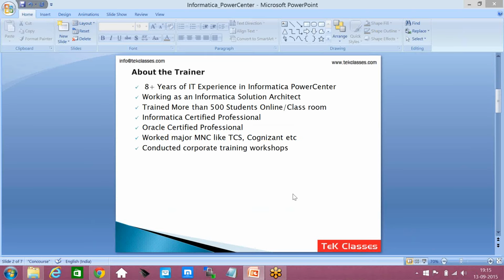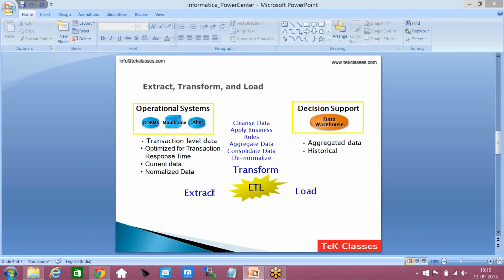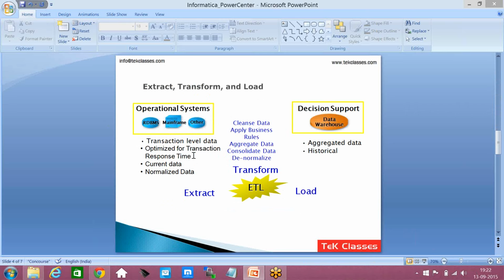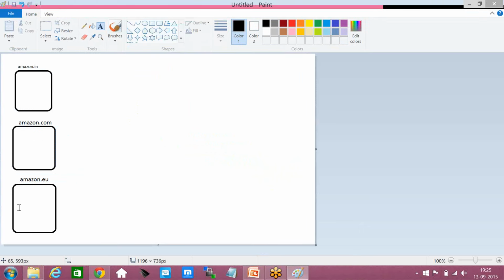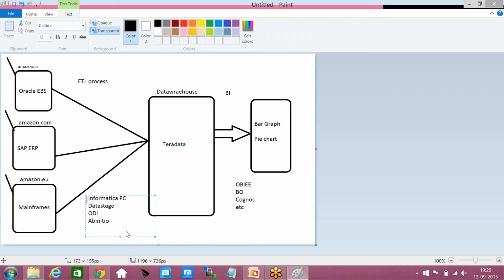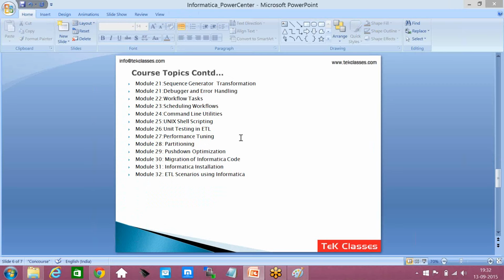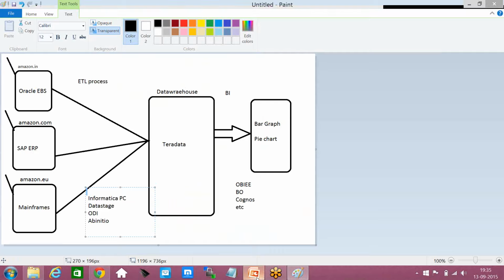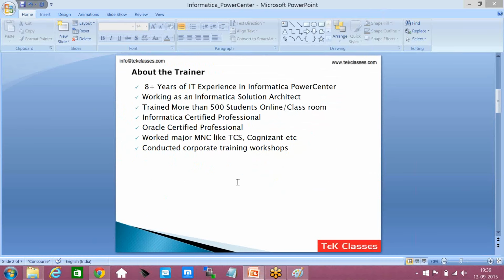Informatica Online Training | Informatica Training Free Video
Our Informatica Training course will introduce learners to Informatica Introduction, Configuration, performing tasks such as creating transformations, mappings, reusable objects, sessions and workflows to extract, transform and load data, Qualifier, source qualifier, SCD type and XML source, advance designer, planner & Mapping Features.